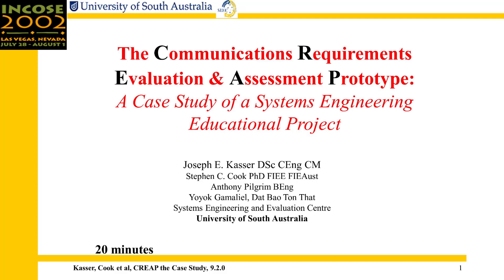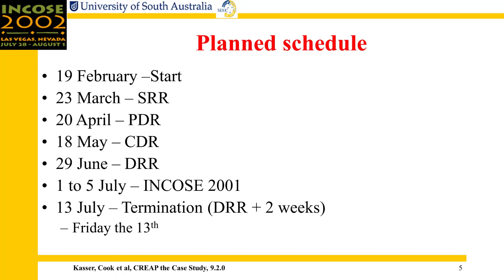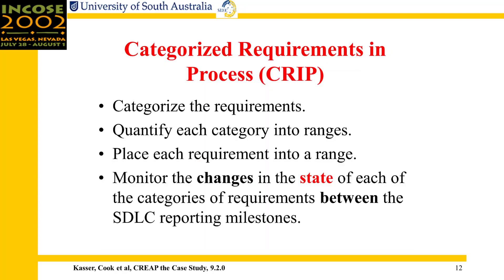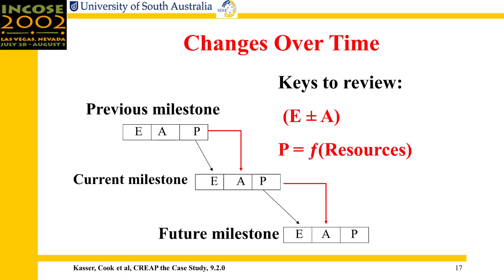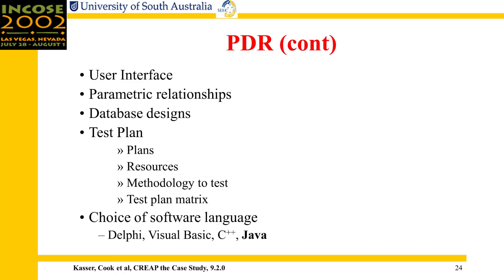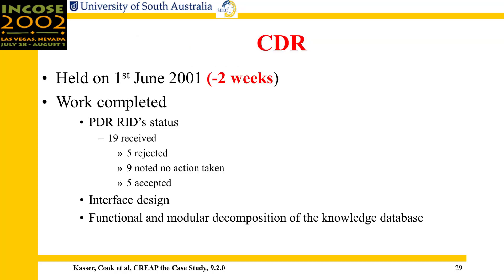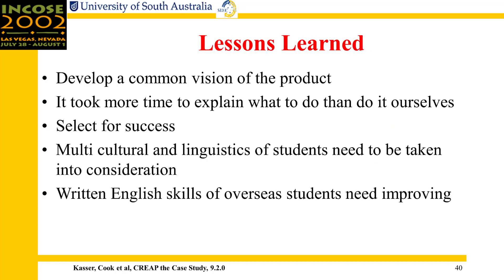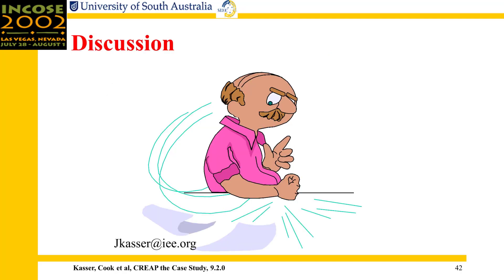The CREAP Project: A Case Study of a System Engineering Educational Project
The Communications Requirements Evaluation & Assessment Prototype (CREAP) Project: A Case Study of a System Engineering Educational Project

This presentation made at the INCOSE 2002 symposium contains a case study describing the development of a software tool to prove a concept for use in design to inventory scenarios. The tool was developed by Master’s students at the University of South Australia. The case study, designed as a reference for similar activities in other academic institutions, contains a list of lessons learned on the project. All the lessons learned have to do with the non-technical aspects of the project. Even though the project was small, many of the attributes of large projects were seen.

The presentation also describes how the Categorized Requirements in Process(CRIP) charts showed the existence of technical problems even though the schedule was being met.